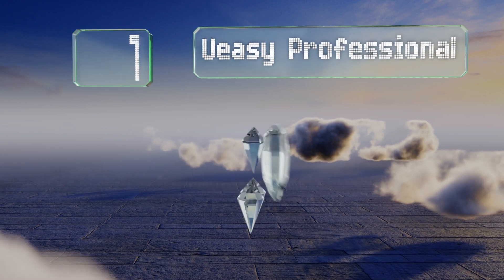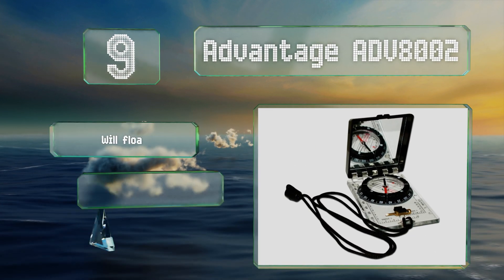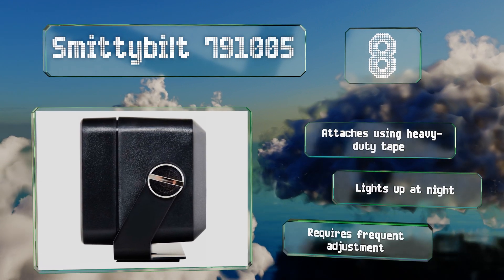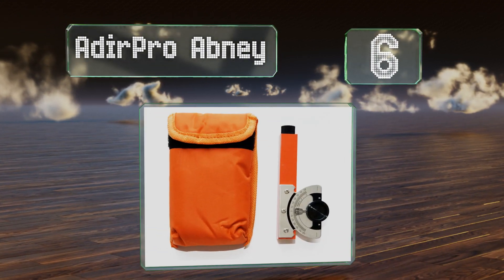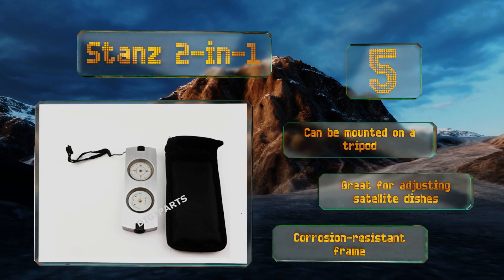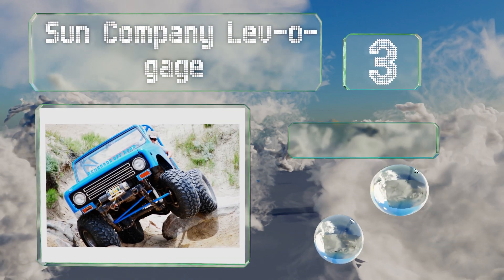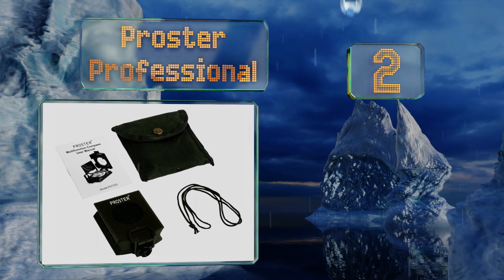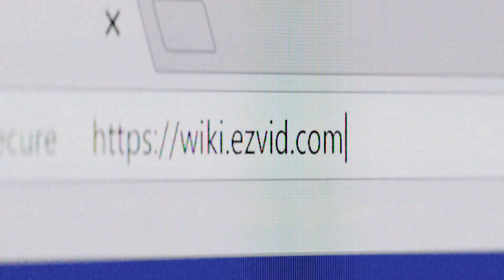10 Best Clinometers 2019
Our complete review, including our selection for the year's best clinometer, is exclusively available on Ezvid Wiki.

Clinometers included in this wiki include the stanz 2-in-1, proster professional, smittybilt 791005, adirpro abney, sun company lev-o-gage, vbestlife car indicator, advantage adv8002, steren 203-661, ueasy professional, and didax educational resources.